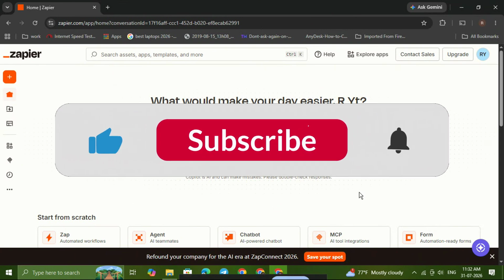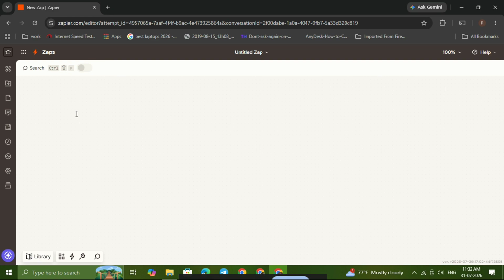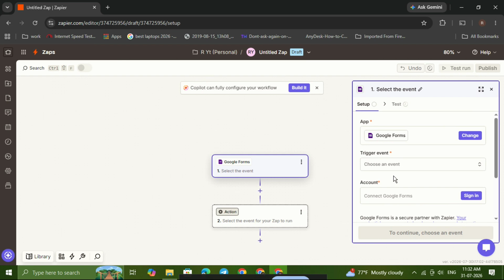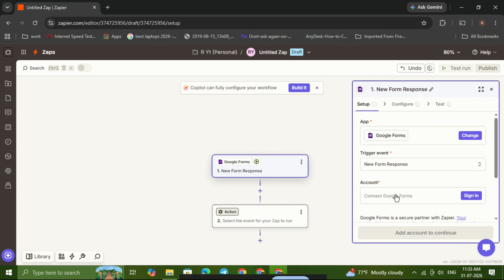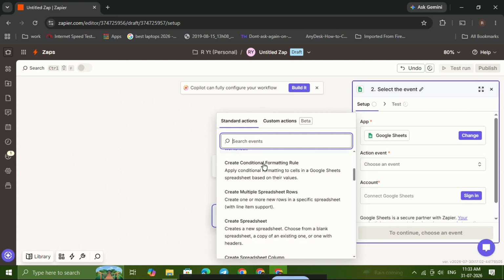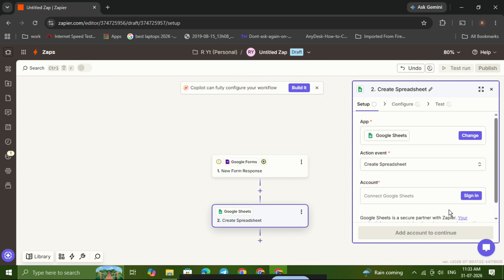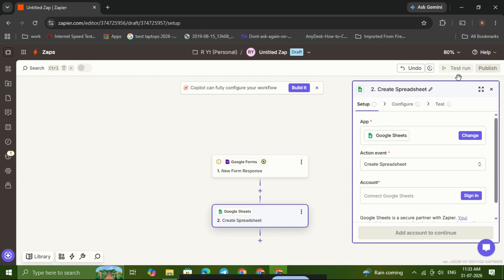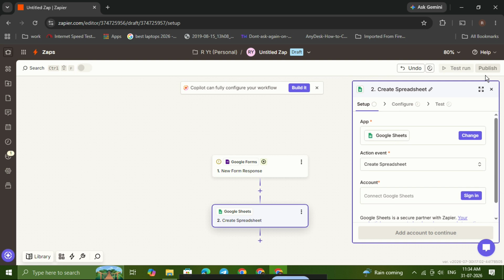How To Integrate Zapier With Google Sheets [Step-By-Step Guide]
Learn how to integrate Zapier with Google Sheets step by step. This tutorial shows you how to create a Zap, connect your trigger and action apps, test your workflow, and publish your automation.

🕚Timestamps:
0:00 Intro
0:18 Open Zapier And Start A New Workflow
0:38 Set Up The Trigger App
1:14 Connect Google Sheets As The Action
1:47 Build, Test, And Publish Your Zap
2:22 Outro

✍️What You'll Learn In This Video:
• How To Create A Zap In Zapier
• How To Set Up A Trigger App
• How To Connect Google Sheets As An Action
• How To Choose The Right Event For Your Workflow
• How To Log In And Authorize Google Accounts
• How To Test Your Zap Before Publishing
• How To Publish A Working Zapier Automation
• How To Automate Data Flow Into Google Sheets

💡Pro Tips:
• Always test your Zap before publishing it live
• Double-check your trigger and action events before moving forward
• Start with a simple automation before building advanced workflows
• Review permissions carefully when connecting apps